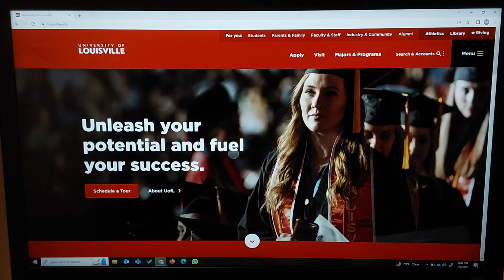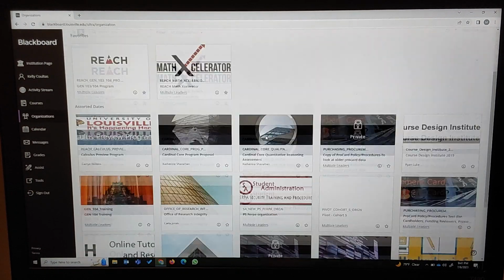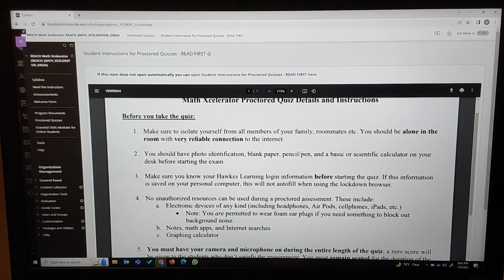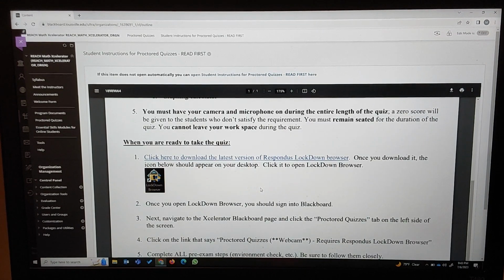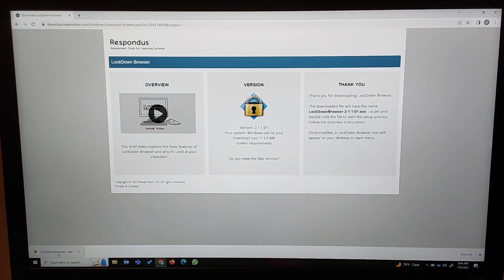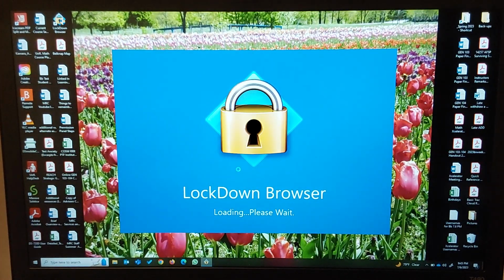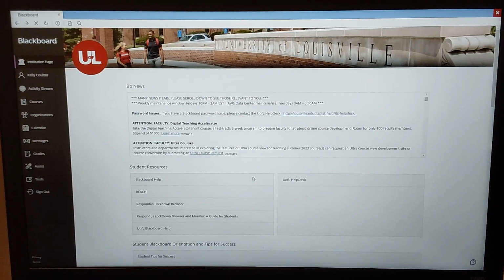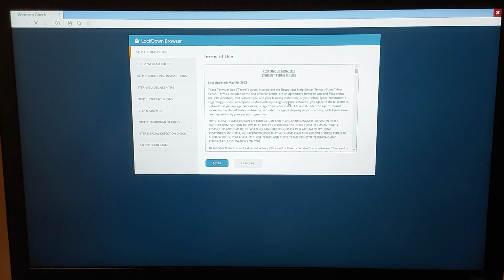Using Respondus for Math Xcelerator